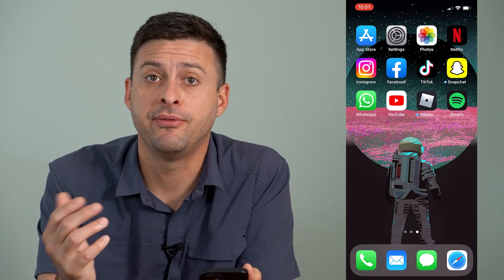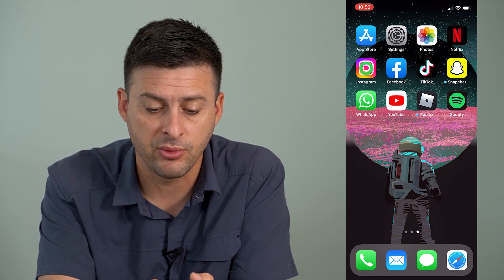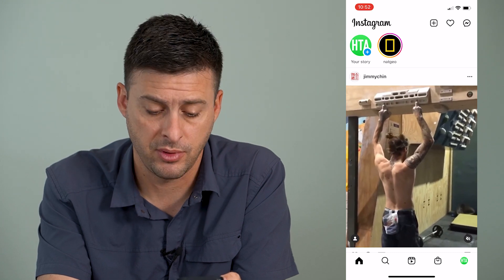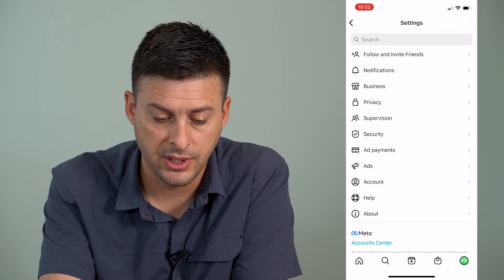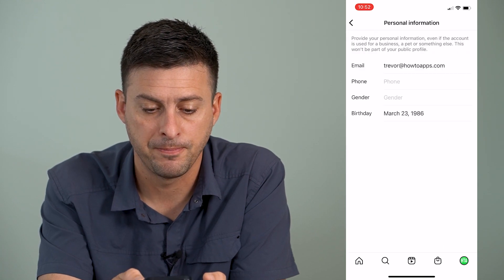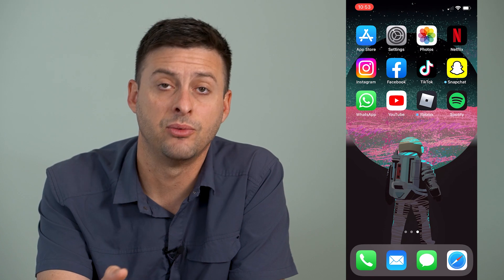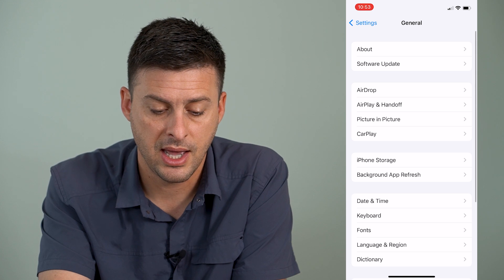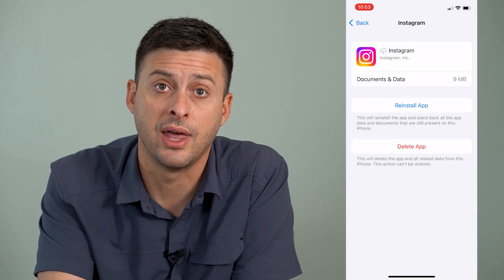How To Fix Instagram Checkpoint Required Error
Let's fix your Instagram app if you're getting the checkpoint required error on your iPhone or Android.